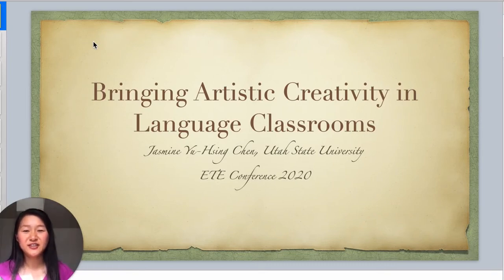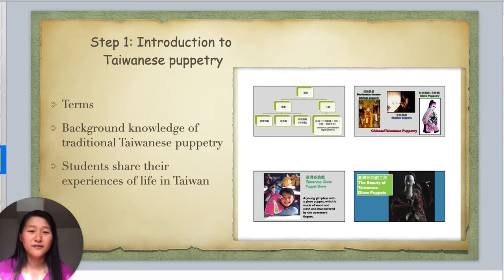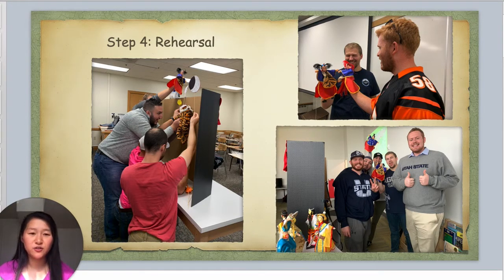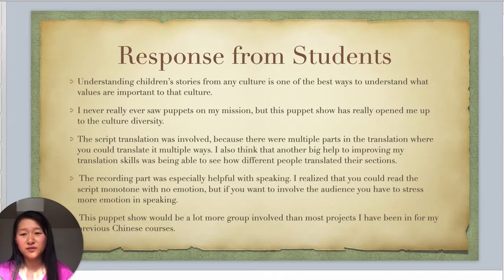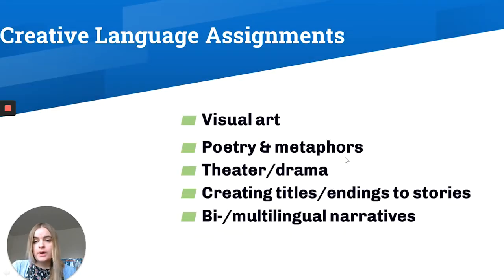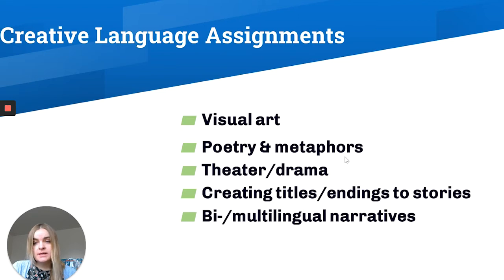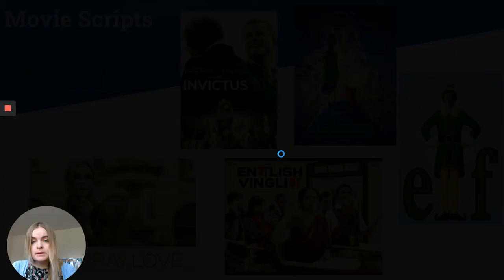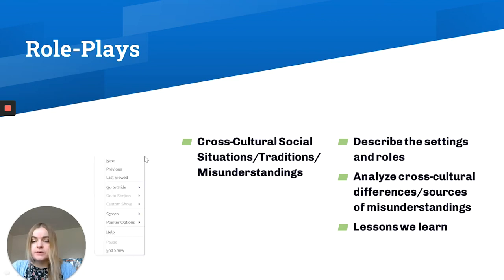ETE Virtual Conf 2020 | Drs Chen & Arshavskaya | Bringing Artistic Creativity in Language Classrooms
Educational research has long embraced the importance of attending to students' creativity and imagination in college classrooms. In this session, we will explain several ways to use the performing arts to achieve these goals. The first presenter will discuss how a puppet show can combine the teaching of drama, folklore, and culture in a language class. Puppets as a teaching tool can not only motivate students to make appropriate use of their language skills, but can enliven a classroom and enhance learning. The hands-on experience of playing puppets can also be a community outreach project that encourages students to apply their knowledge, creativity, and skills to benefit other young learners. The second presenter will demonstrate three ways to use drama in language teaching by focusing on the use of role-plays, theater and movie scripts. These techniques can enhance and enrich student learning experiences in the classrooms by bringing the cultural aspect as well as by allowing students to experiment and try various roles (other than students) in the classroom. It is also effective to use drama to help shy students. The rehearsal and performance feature the importance of cohesive group work and therefore build trust between learners, thereby reducing stress and building confidence and highlighting the value of inclusive pedagogy. We will end with providing tips for implementing these ideas in college-level language classrooms.

Presenters:
Dr. Jasmine Chen
Dr. Ekaterina Arshavskaya